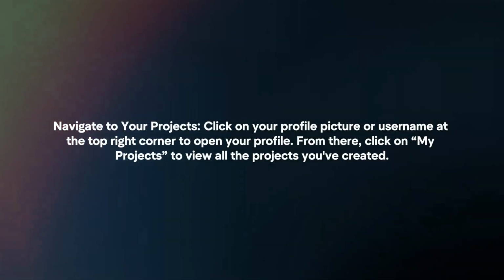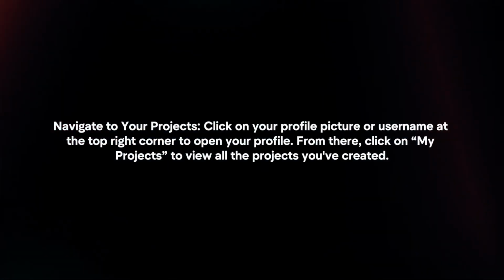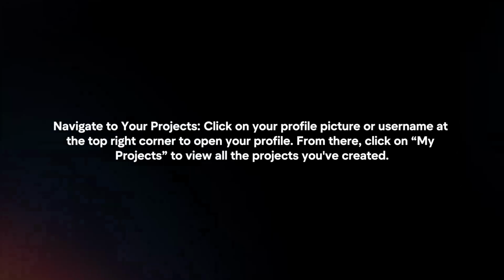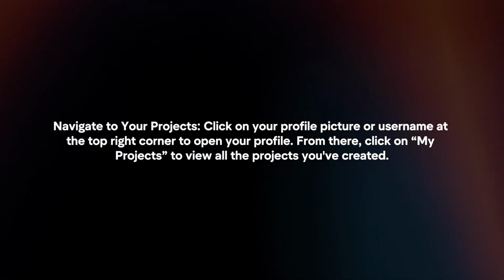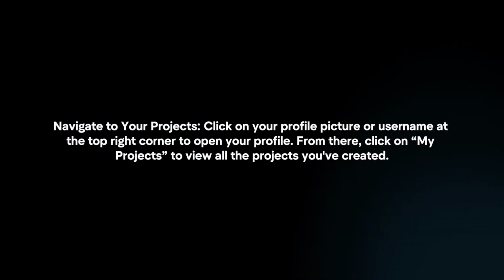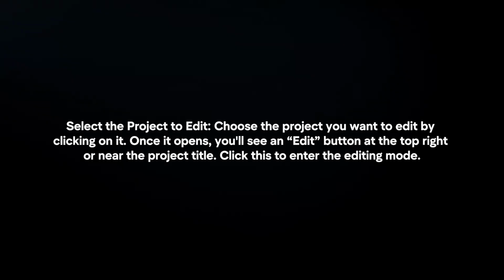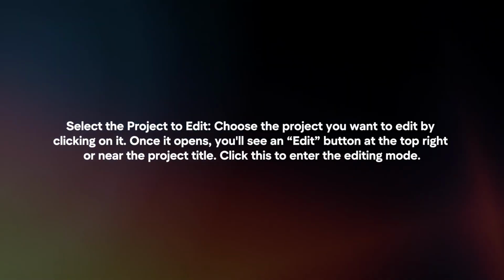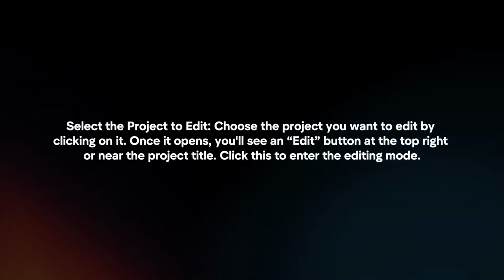How To Edit Behance Project? (2024)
In this video I will explain How You Can Edit Behance Project In 2024.